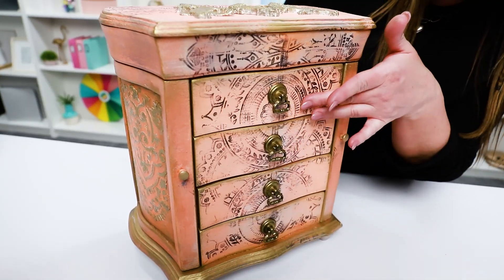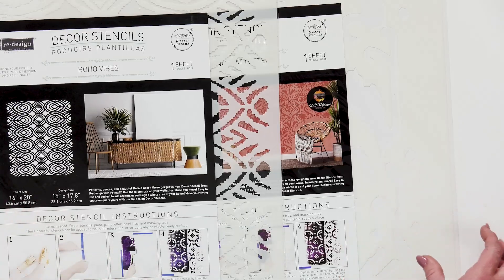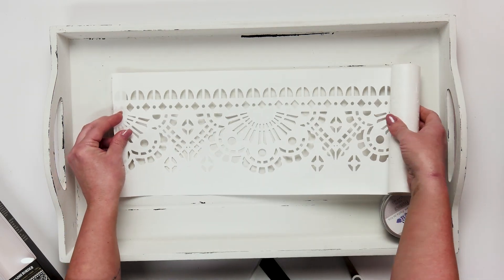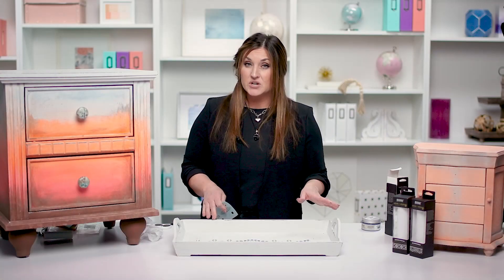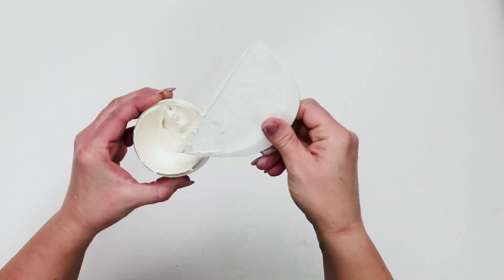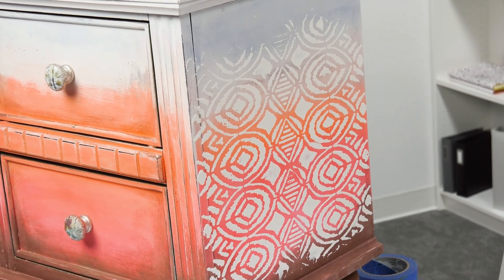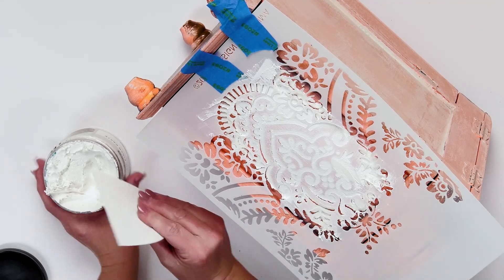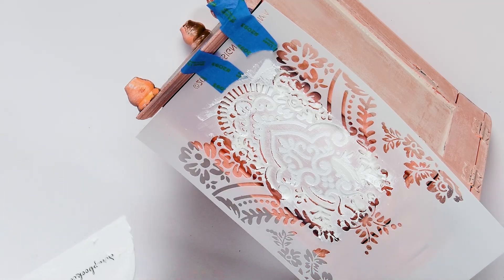Create Personalized Furniture Pieces with Stenciling | Scrapbook.com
✨ Take in the full class DIY Home Decor Design with Chelsea Evans for FREE

Do you have an old piece of furniture that needs some TLC? In this lesson, Chelsea Evans from Re-Design with Prima teaches you how to stencil with chalk paint to refresh a furniture piece! See all her tips on how to create beautiful designs and how to troubleshoot any problems that may happen! See more tips from Chelsea in the full class